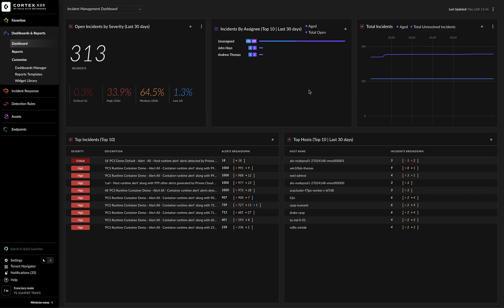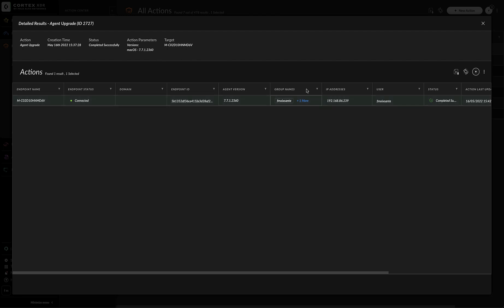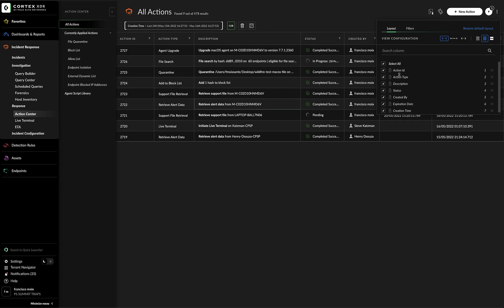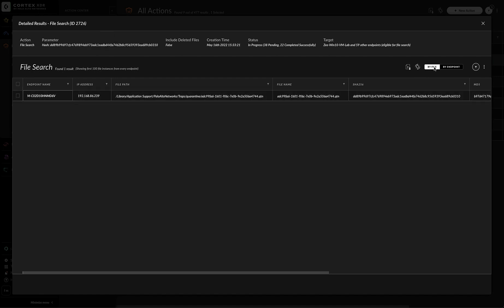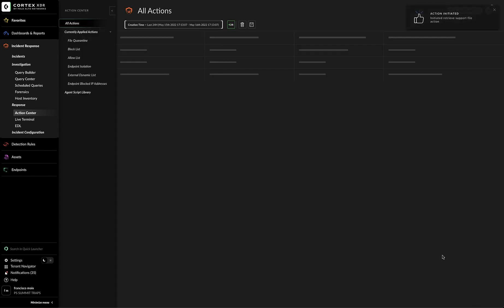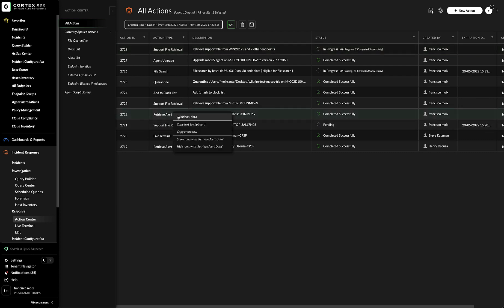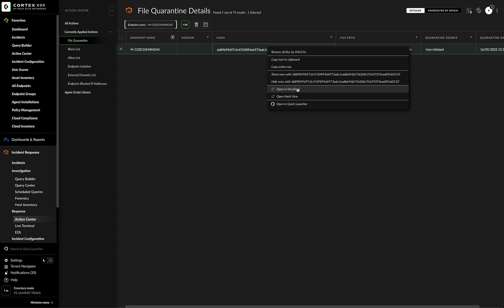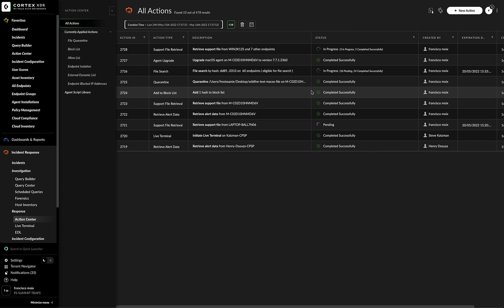Cortex XDR How-To Video: Action Center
In this video, we will showcase the Action Center capabilities for
the current version of Cortex XDR.